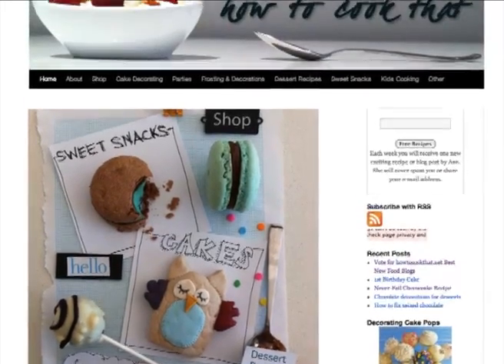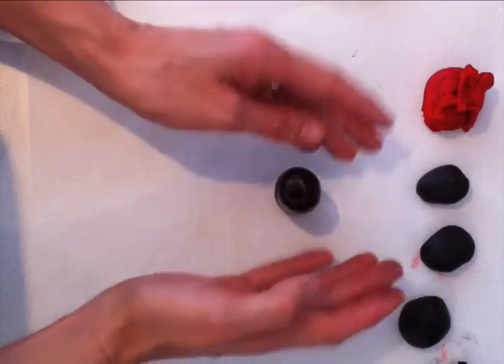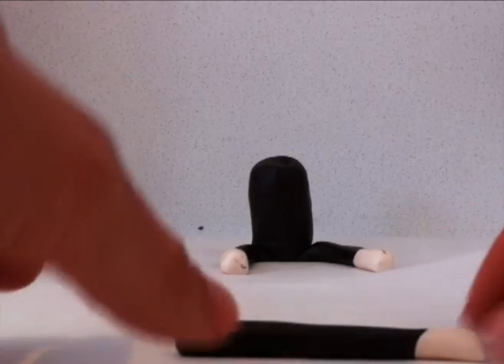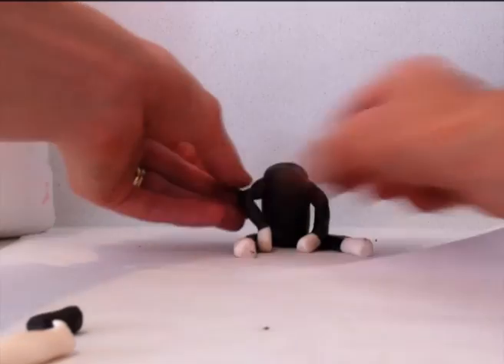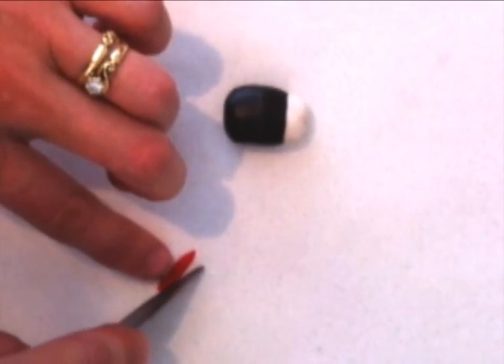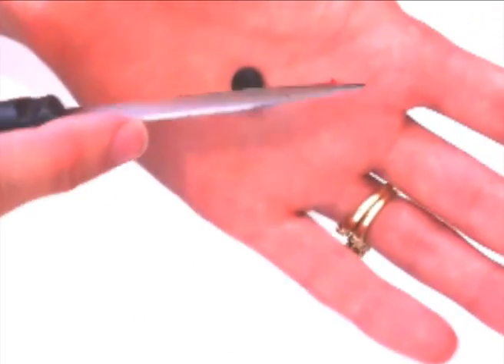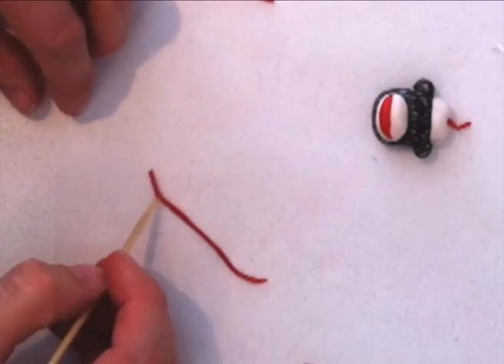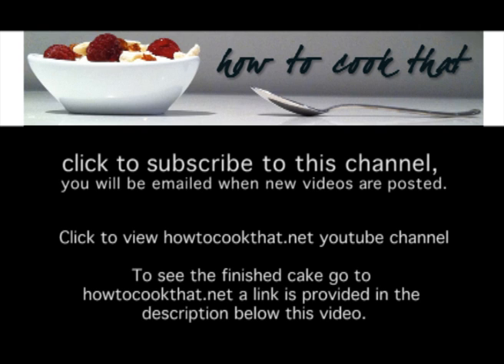how to make a monkey cake fondant topper decorating tutorial how to cook that ann reardon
Step by step cake decorating tutorial how to make a fondant sock monkey.

How to Cook That is a dessert cooking channel with  step by step video tutorials for yummy desserts, macarons, cupcakes, chocolate and cake decorating lessons.

Ann Reardon
Australia 3116